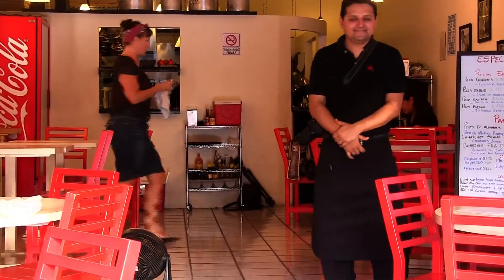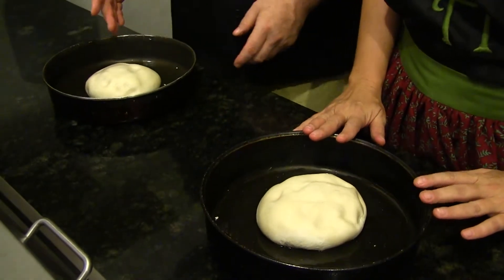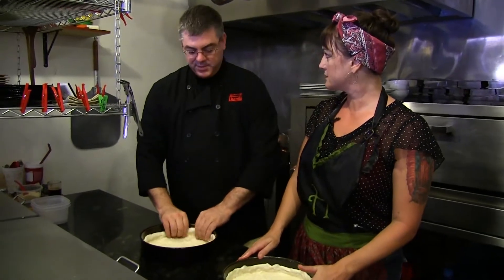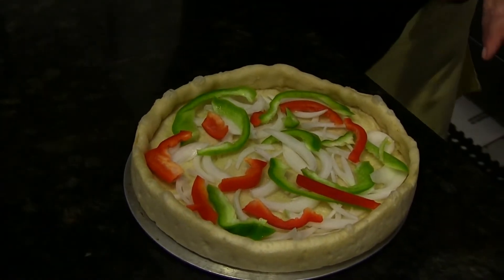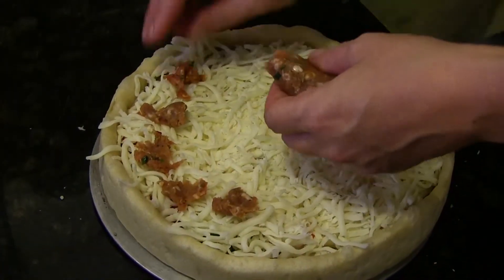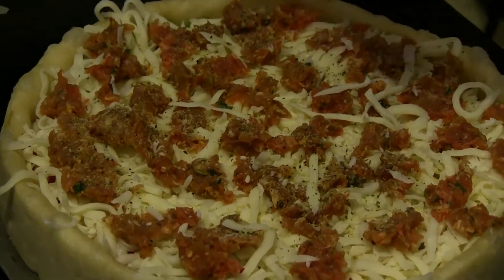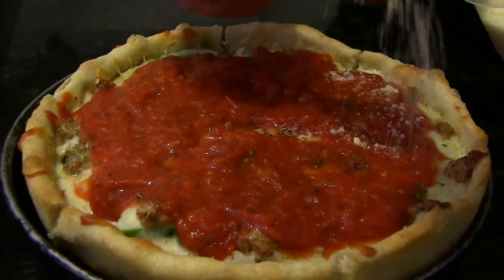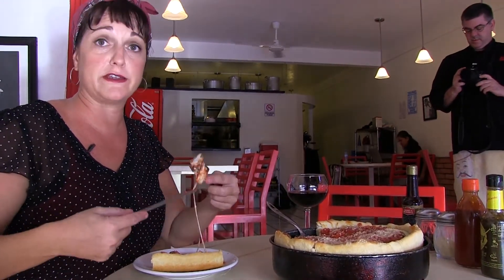Playa Palms picks: Don Chendo in Playa del Carmen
Without doubt the best pizza in Playa del Carmen: Don Chendo!